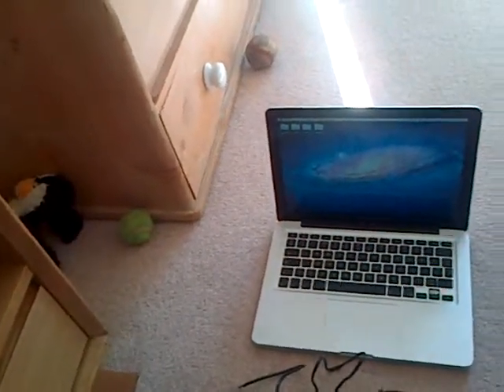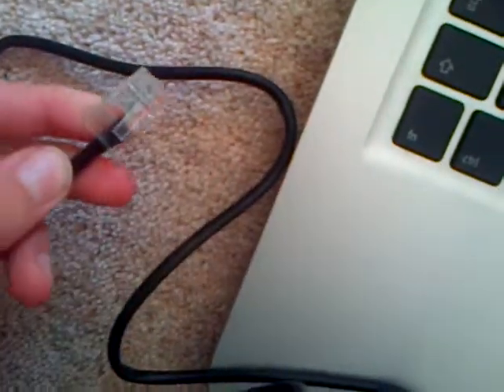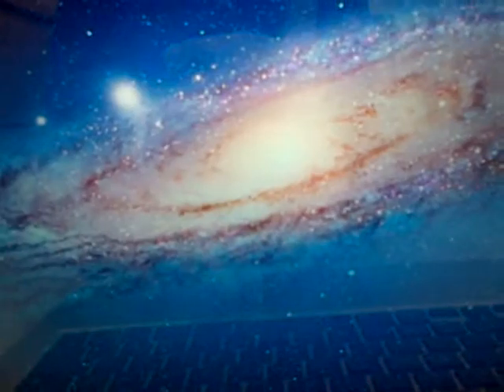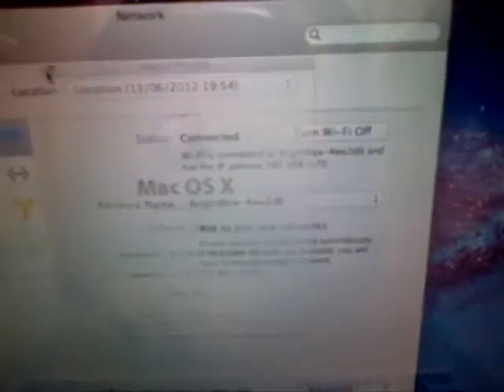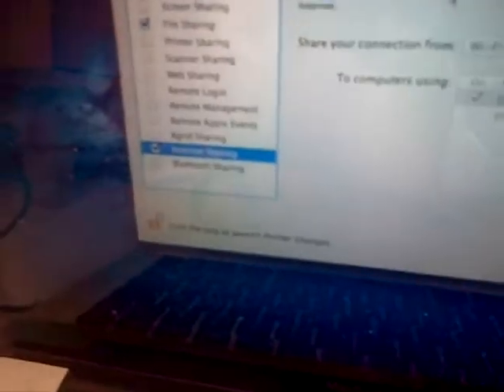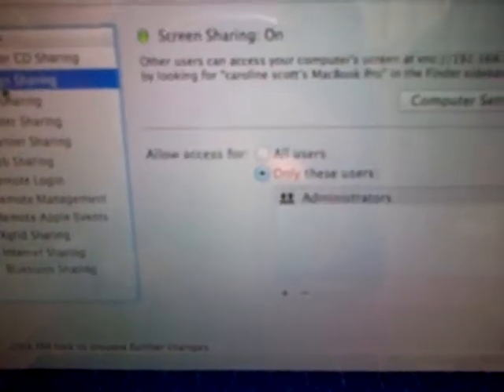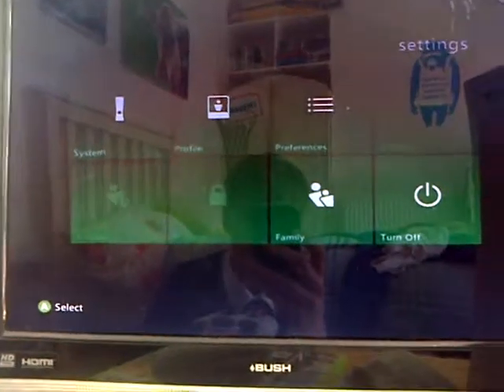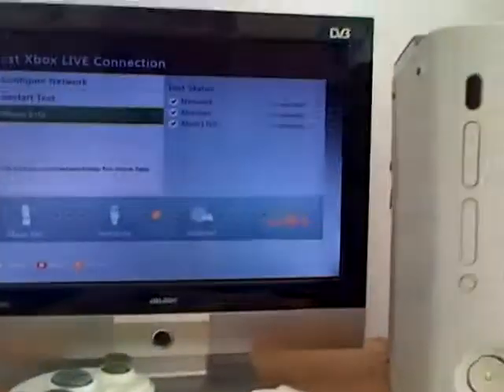how to get internet on xbox using a mac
how to connect to xbox live with an apple mac for free and how to film your xbox gameplay